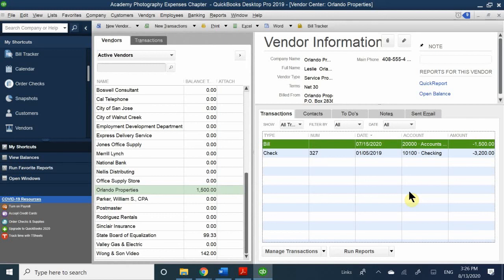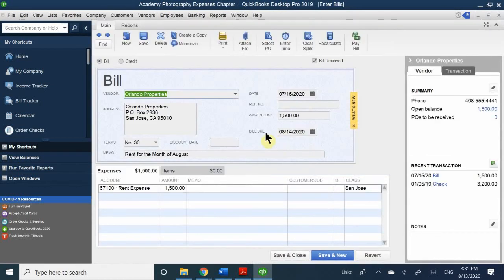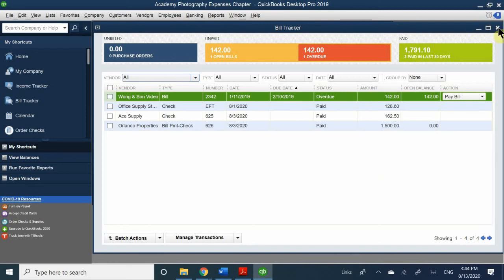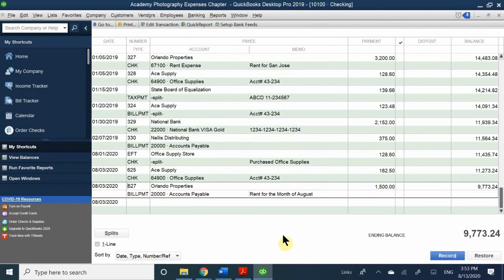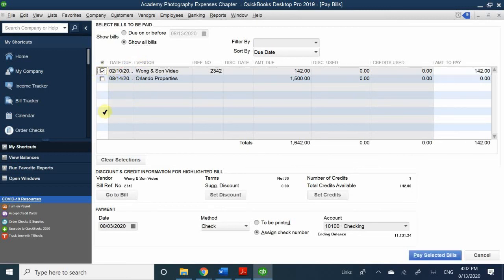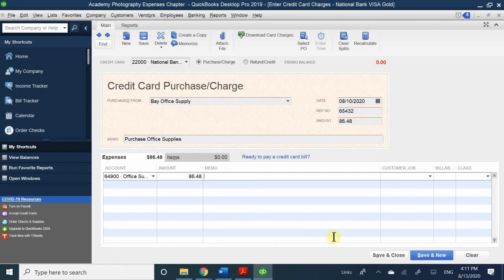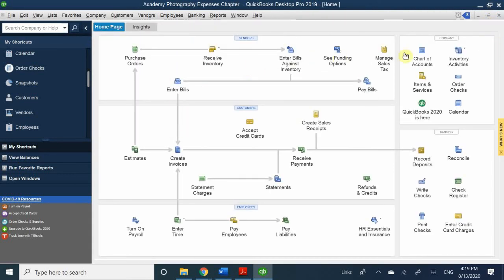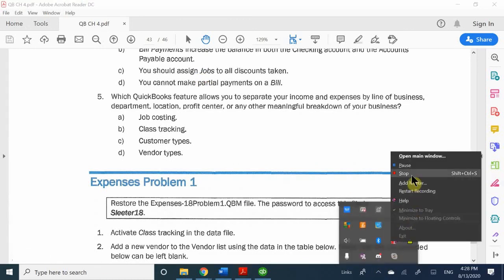PM QB CH 4 P2 VENDORS